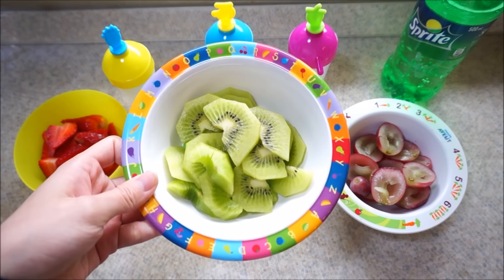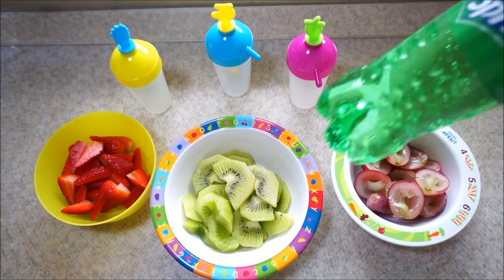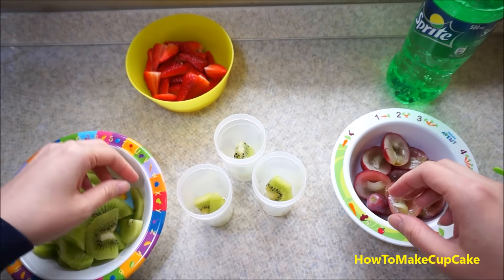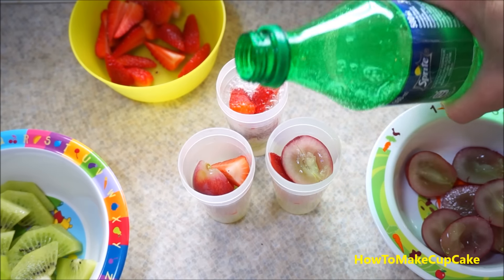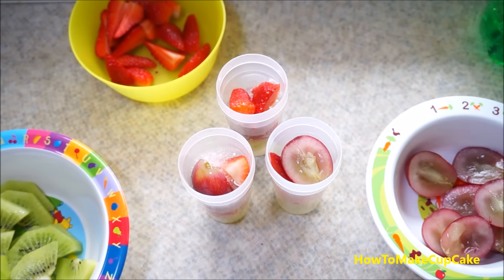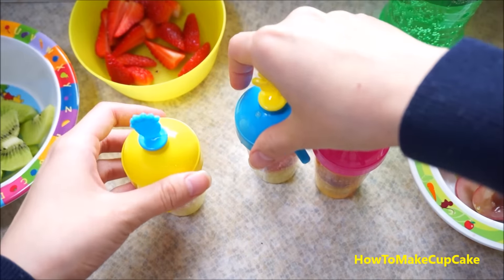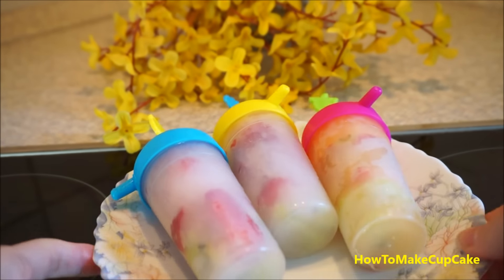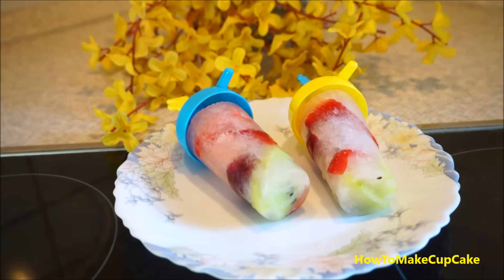How to make easy Fruit Popsicles tip DIY - Ice lolly - popsicle Tutorial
Welcome to HowToMakeCupCake Channel!

Hi, Today I show you how to make easy and quick Fruit Popsicles DIY Ice lolly, Quick, easy, and yummy ice cream for your children!

THINGS YOU WILL NEED:

- Fruits ( Kiwi, Strawberry, Grape )
- Sprite or Fanta
- Some Popsicle mold
- A freezer 
- And 5 minutes

In German:

Hallo, Heute habe ich Ihnen zeigen, wie einfach und schnell Obst Eis am Stiel Stieleis, Schnell, einfach und lecker Eis für Ihre Kinder!

Salut, Aujourd'hui je vous montre comment faire facile et rapide fruits sucettes glacées Ice sucette, rapide, facile et délicieux de la crème glacée pour vos enfants!